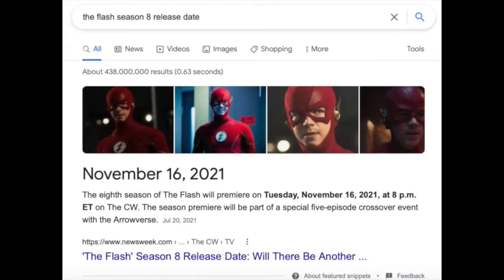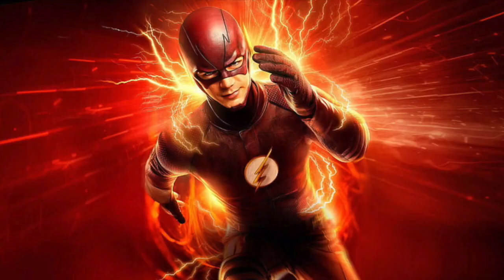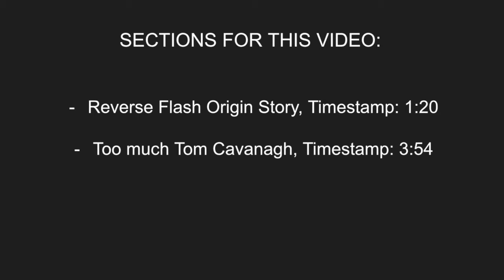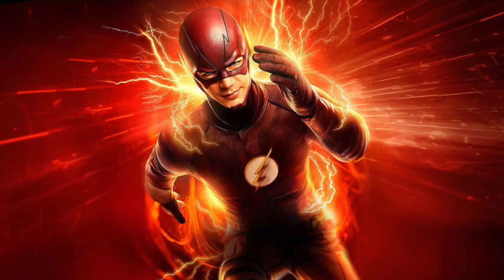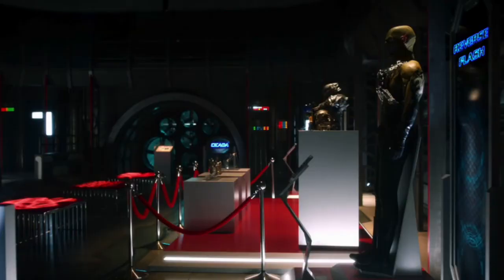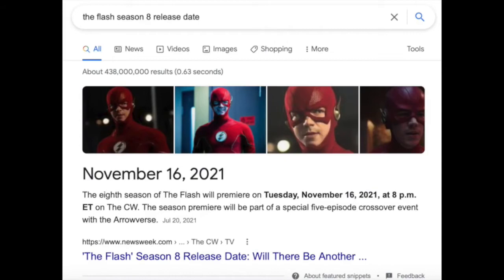The Flash - Why Matt Letscher should RETURN as Reverse Flash / Eobard Thawne | New Movie Comment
Throughout The Flash TV show, we've seen Reverse Flash being played by two actors, Tom Cavanagh and Matt Letscher. In this video I discuss why the latter has to return as soon as possible, especially as we head into The Flash Season 8, and rapidly near the end of the show.

Season 7 concluded on July 20th, 2021 and Season 8 arrives on November 16th, 2021.

00:00 - Intro
01:20 - Section 1: Reverse Flash's Origin Story
03:54 - Section 2: Too Much Tom Cavanagh